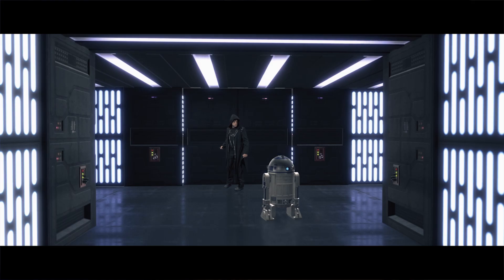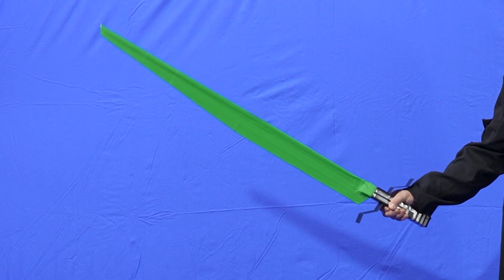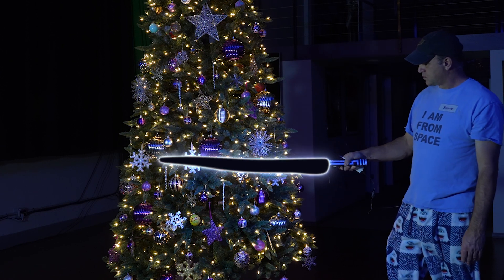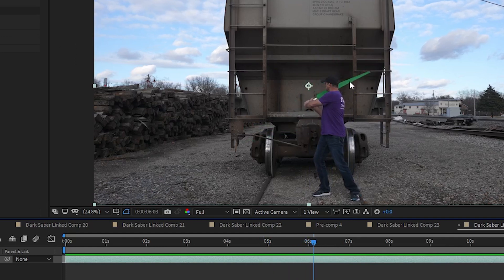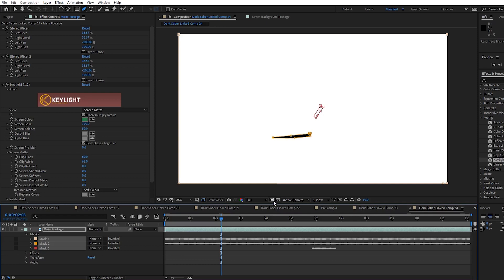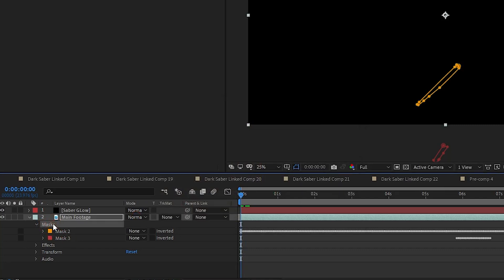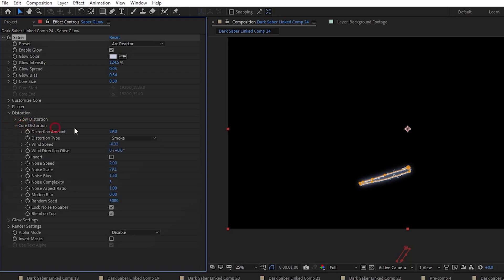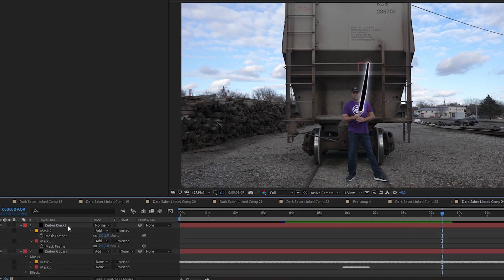Create the Star Wars DARKSABER Effect (Part 1) - After Effects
This video is part 1 of a tutorial that covers how to create the Darksaber VFX in After Effects.  It's a different method where After Effects does the masking work for us, instead of having to do it all by hand.

Green gaffer tape from Amazon

00:00 - Intro
00:14 - About the Darksaber
01:07 - Darksaber Shots
01:19 - Darksaber Sounds
01:57 - Things you'll need
03:19 - Planning and Options
05:40 - LESSON: creating the masks
10:34 - LESSON: Adding Saber effect
12:26 - LESSON: Repairing masks
13:10 - LESSON: Adding black saber
14:09 - Outro